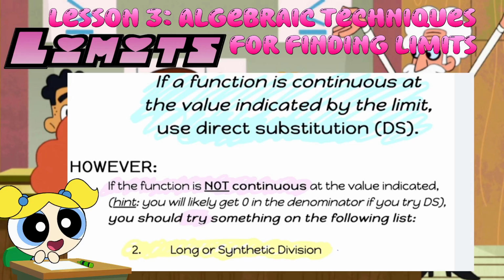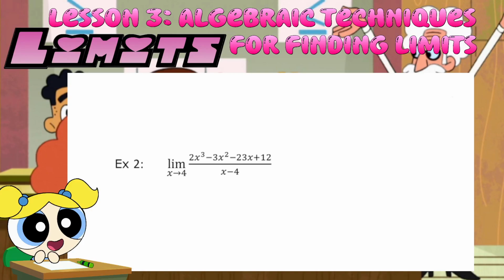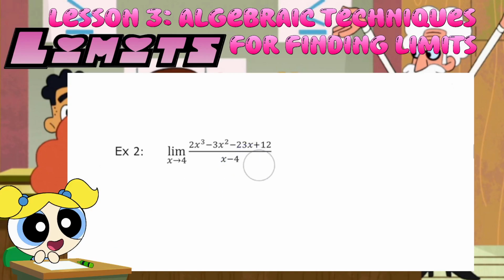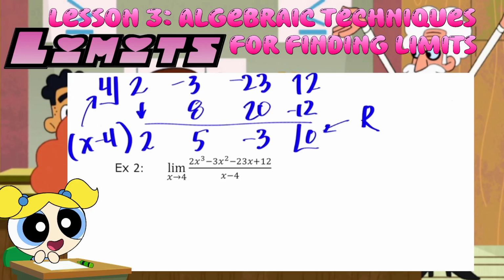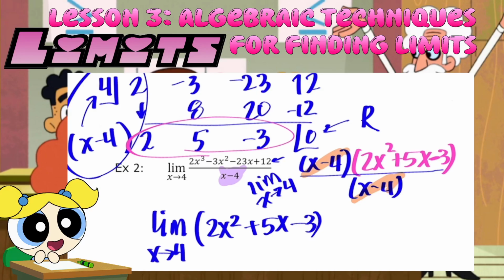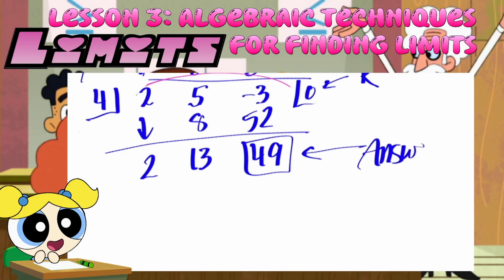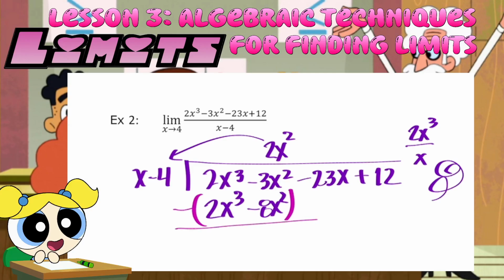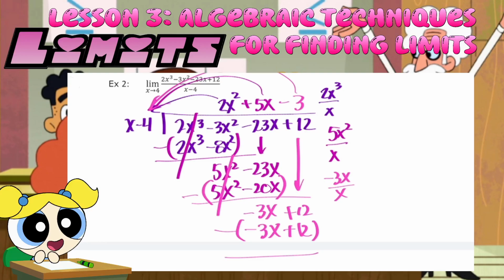Alg. Technique for Limits #2: Synthetic or Long Division (S3E0.2)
🌈 UNIT: Limits ⭐️

💖1️⃣ SECTION 1: PIECEWISE FUNCTIONS 💕

💖2️⃣ SECTION 2:  INTRODUCTION TO LIMITS 💕

💚  T
🔗  L

💙  T
🔗  L

💜  T
🔗  L

💖3️⃣ SECTION 3:  ALGEBRAIC TECHNIQUES FOR FINDING LIMITS 💕

💚  T
🔗  L

💙  T
🔗  L

💜  T
🔗  L

💚  T
🔗  L

💙  T
🔗  L

💜  T
🔗  L

💛  T
🔗  L

💚  T
🔗  L

💙  T
🔗  L

💜  T
🔗  L

❤️  T
🔗  L

🧡  T
🔗  L

💛  T
🔗  L

💚  T
🔗  L

💙  T
🔗  L

💜  T
🔗  L